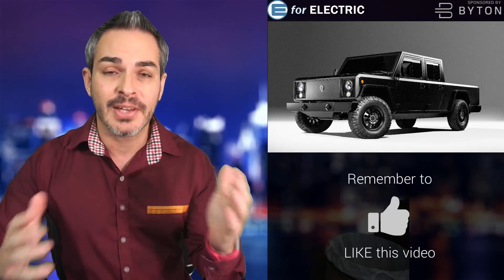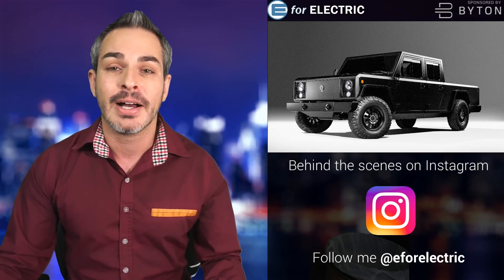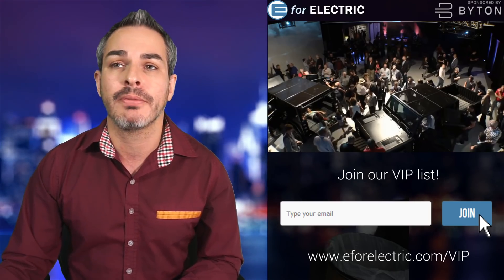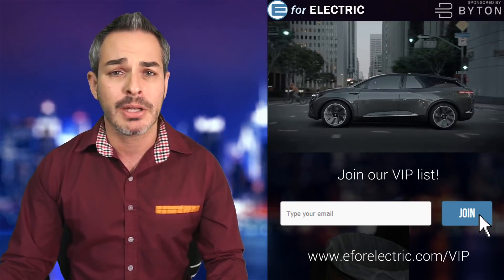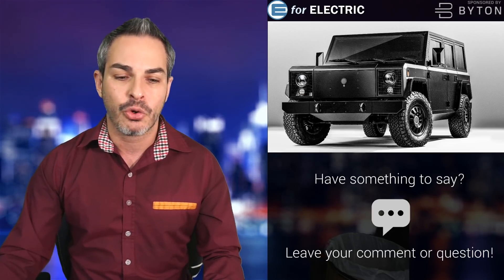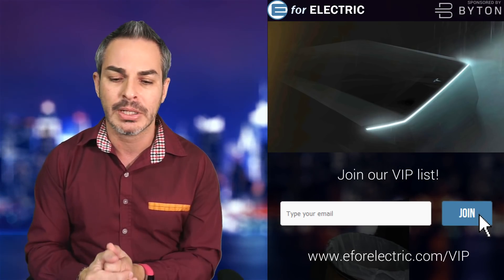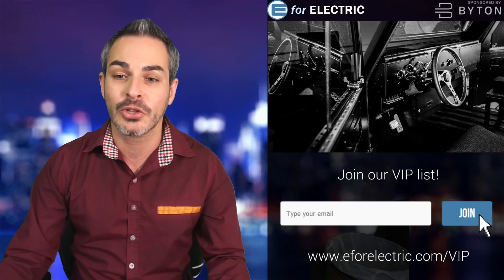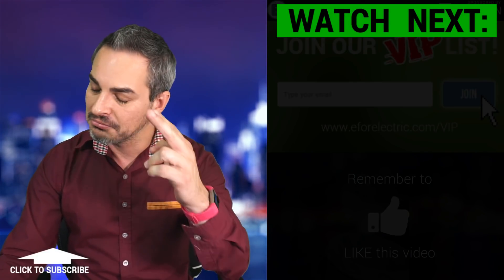New Electric Pickup Truck Unveiled: Should Tesla & Rivian Be Worried?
Bollinger had unveiled its all electric pickup truck B2 and an all electric SUV B1 at the event in Michigan which will most likely present some competition to Tesla and Rivian electric trucks. Let's talk about it as I take your questions and comments during the LIVE stream!